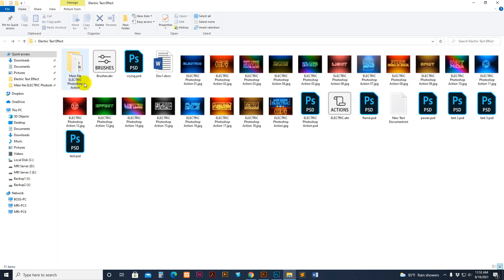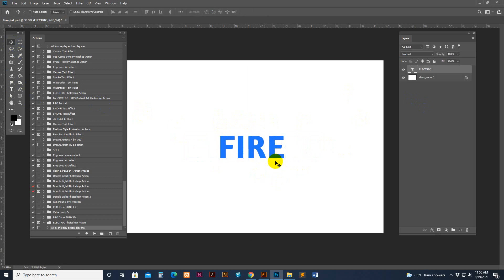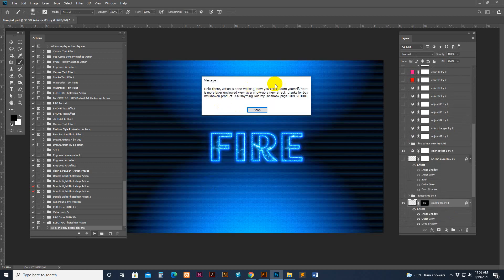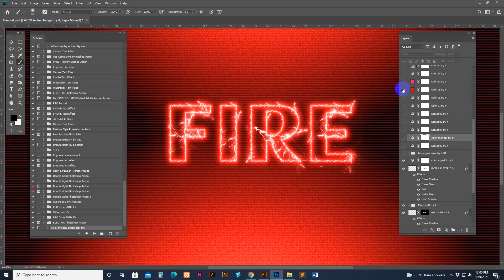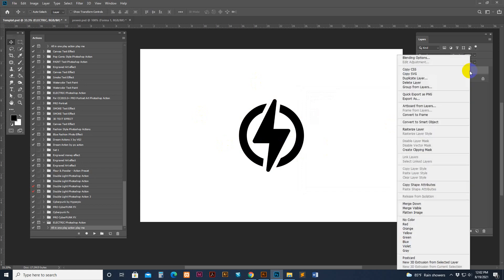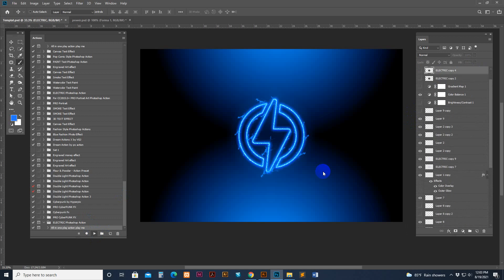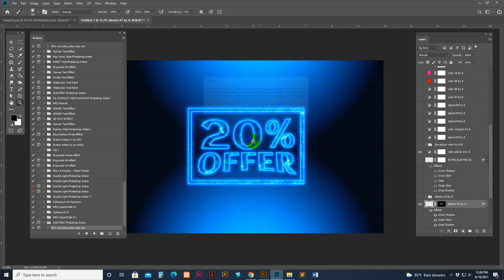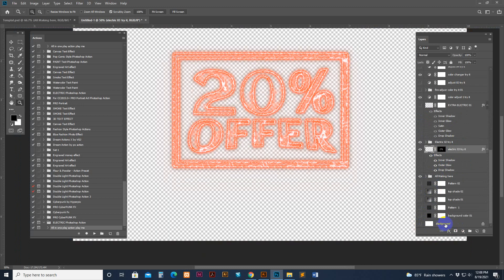ELECTRIC Photoshop Action How to usage and Advance tips